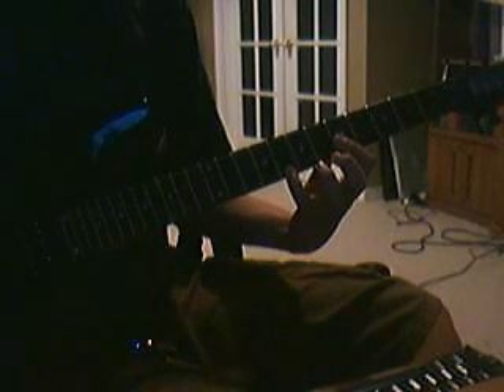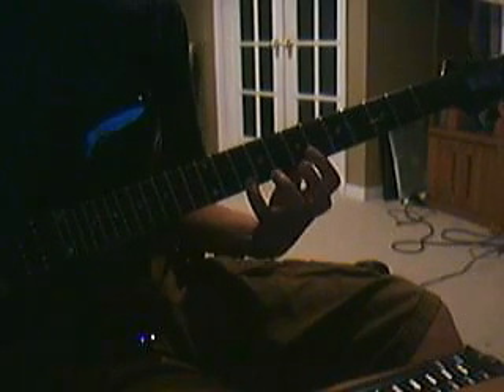How to play Damned on guitar(COD Black ops zombie song)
i show you how to play two versions of the song while your in lobbies for zombies on black ops. im not an expert and i know that so please don't go saying "you suck loser" cause i know. im better at drums. anyway if you need help with tabs send me a messge. please constructive criticism only.